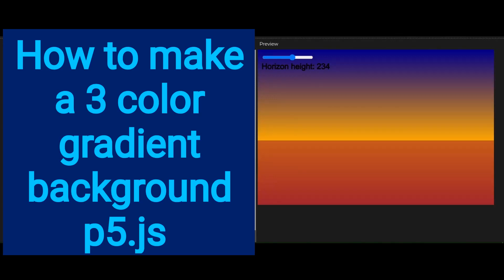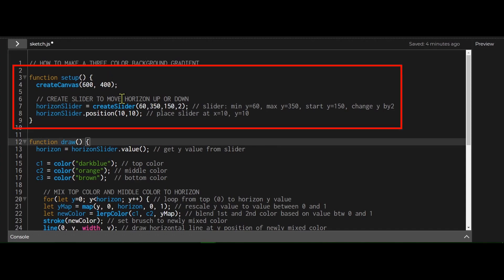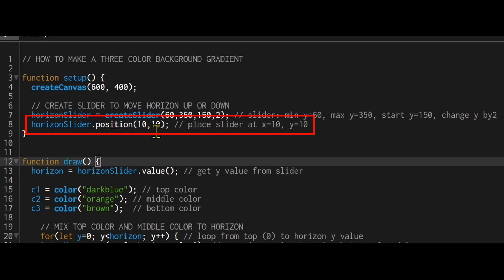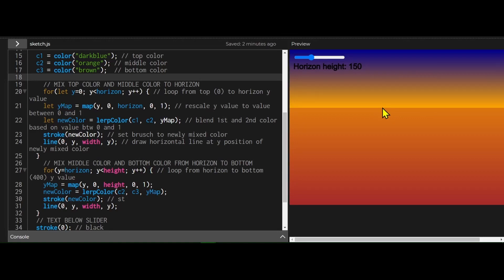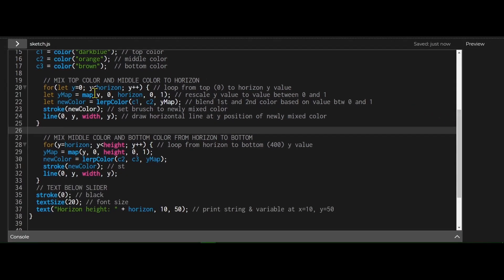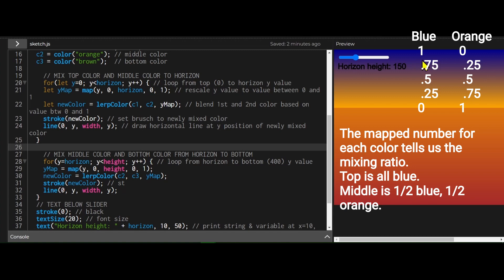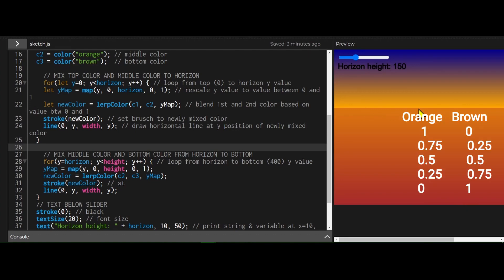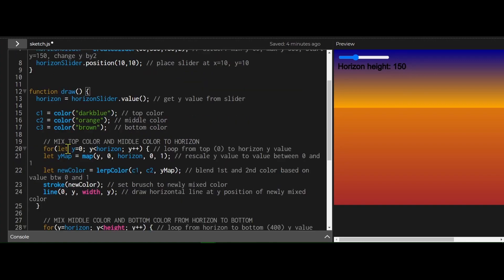13b How to make three color gradient background p5.js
Learn how to make a three color gradient background in p5.js.
Learn how to make a slider to control the horizon position.

Timestamps:
00:00 Intro/demo
00:32 How to make a slider to control horizon position
01:10 How to mix 3 colors to get a 3 color gradient background